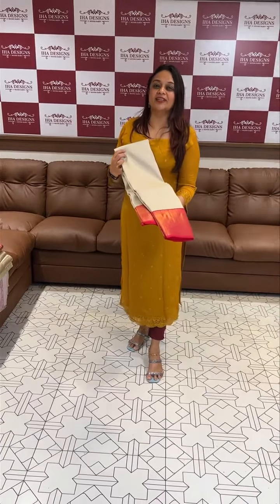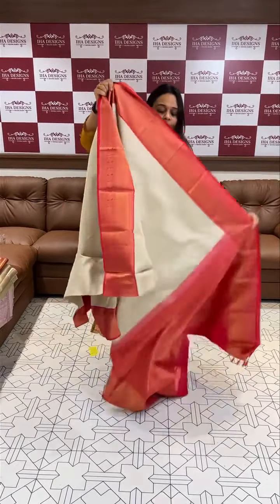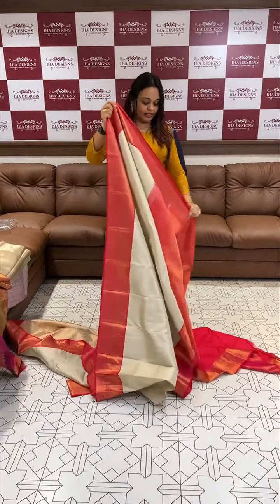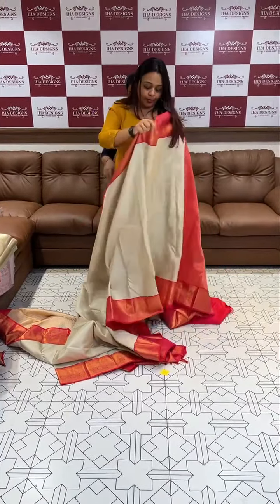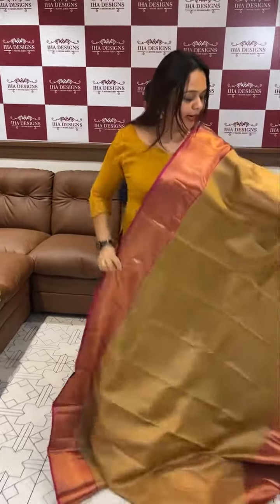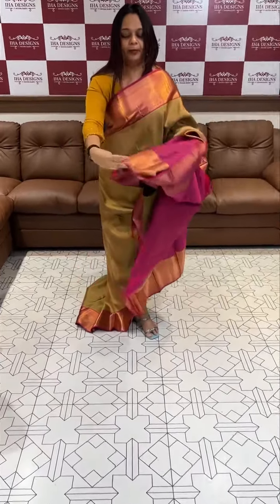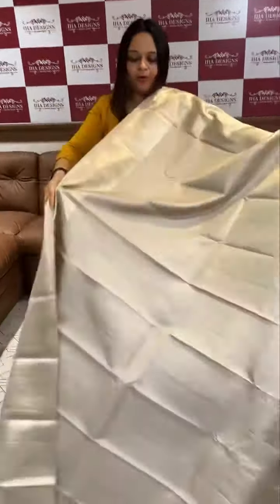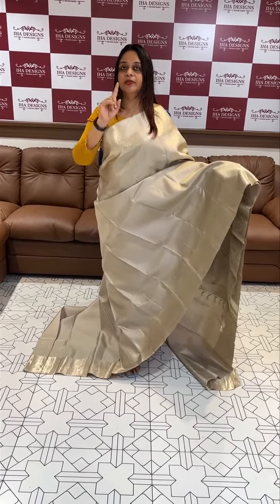Designer Kanchipuram silk sarees collections for booking visits